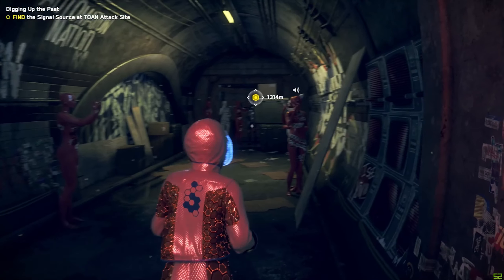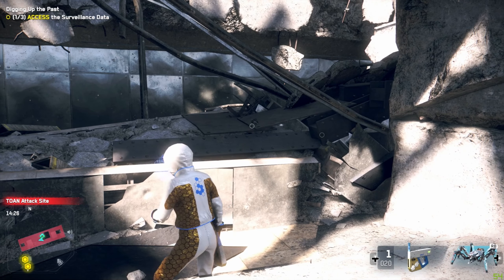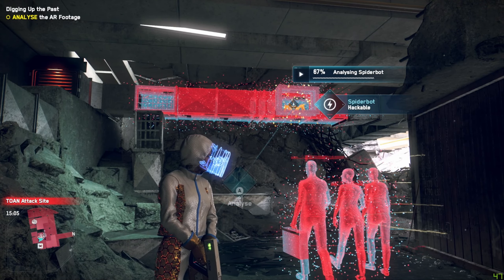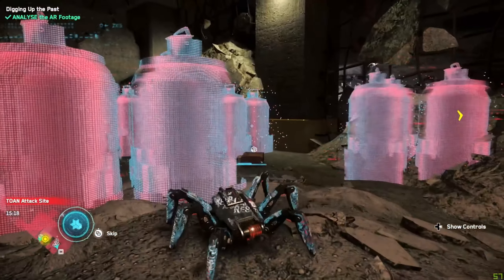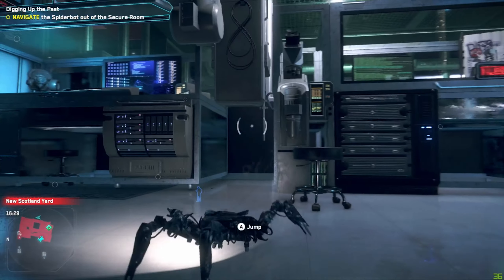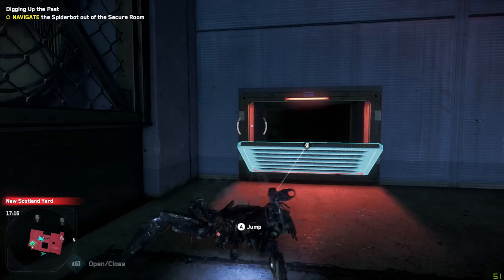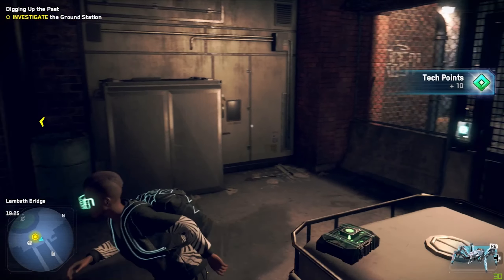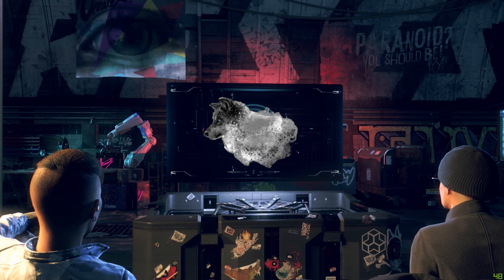Watch Dogs Mission Guide Digging Up The Past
Today's video is our second in a Watch Dogs Mission series to provide a guide for the main storyline. The second chapter of the story is "Digging Up The Past". This is the second mission in the main storyline. You'll be asked by Bagley to investigate a terror attack site. You'll be using your spiderbot a couple of times so make sure it's equipped. I enjoyed using the bee keeper skilled operative. In this guide series we'll go through what you need to accomplish, the parts I found difficult, and the hidden items I found. Keep an eye out for more mission guides for Watch Dogs Legion!